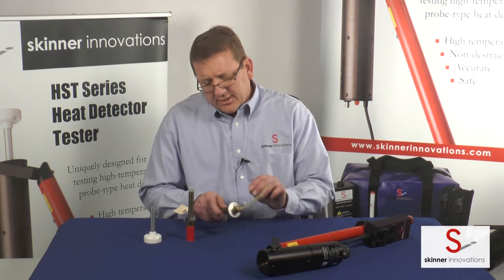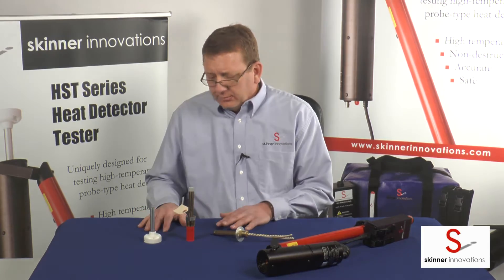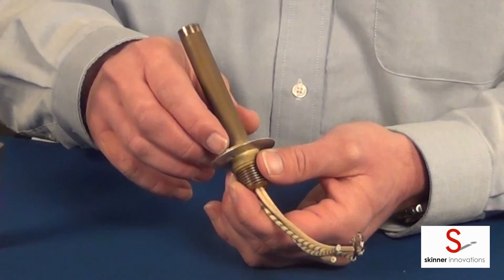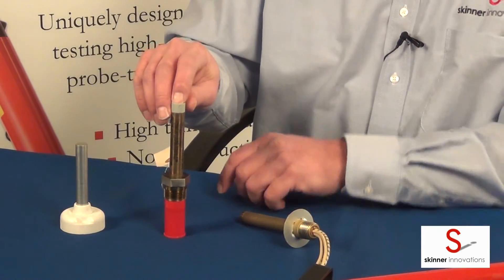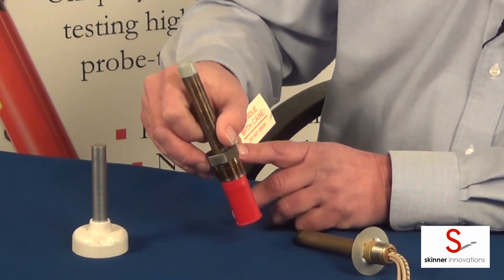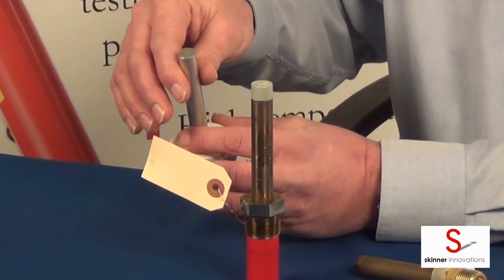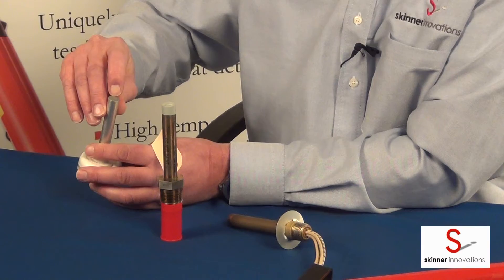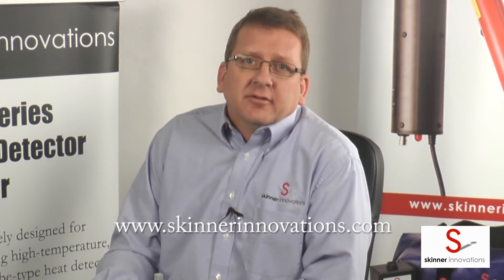Heat Detector Identification -Skinner Innovations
Skinner Innovations Education Series
Identification of manufacturer, model, and set point of Fenwal DAF Detect A Fire, Fenwal 17343, Fenwal 27121, Thermotech 302, rate compensated, rate of rise and fixed temperature probe type heat detectors
Probe type heat detectors are commonly used in industrial applications and are especially useful for high temperature and hazardous areas. Skinner Innovations manufactures the HST Series Heat Detector Tester which is used to perform heat detector testing / fire alarm inspections on this type of heat detector